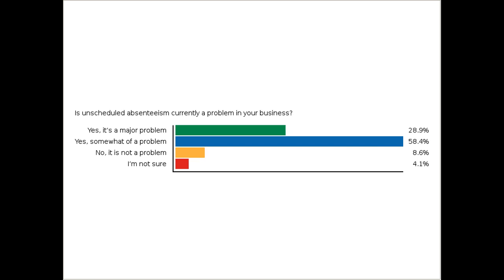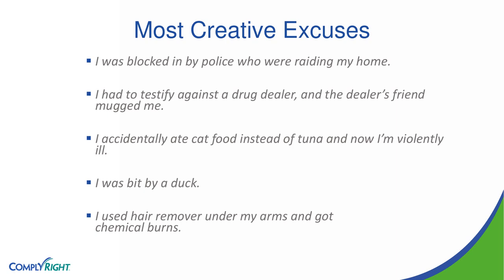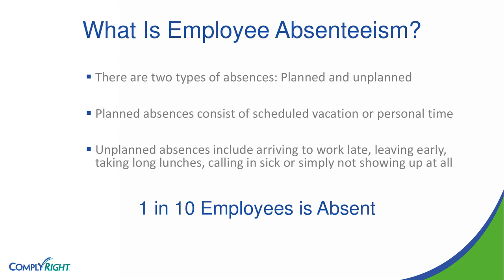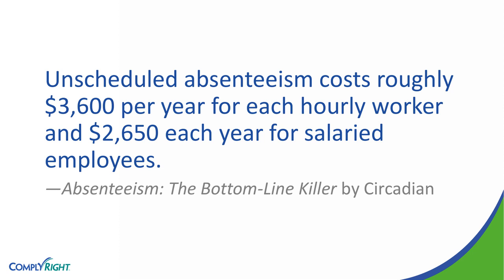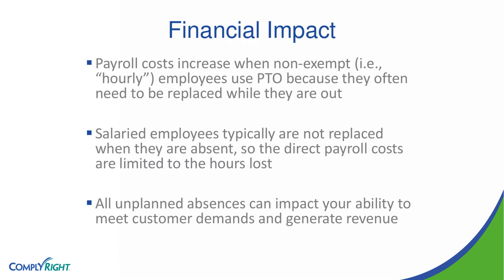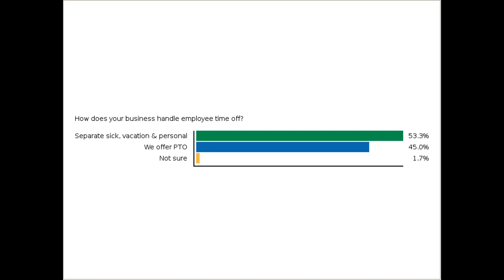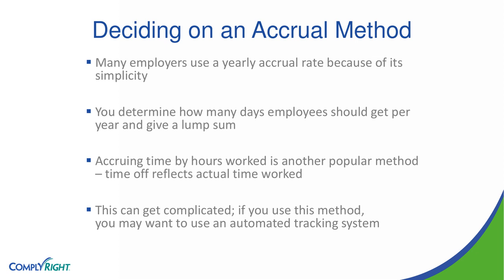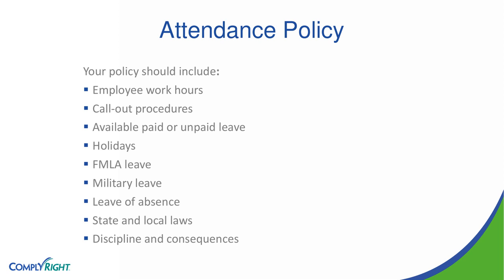How to Stop Excessive Absenteeism from Undermining Your Business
In a perfect workplace, employee absences would always be scheduled well in advance. But you know the drill ... Carl calls out with no notice regularly, Hannah has headaches every other Monday and Clyde claims family “emergencies” way too often. Excused absences are one thing, but when they’re unplanned or excessive, they can negatively impact your productivity and profits.

Don’t let chronic absenteeism hurt your business! Get a better understanding of the typical reasons behind unnecessary time off, why it matters and the steps you can take to prevent it. With this awareness and a recommended action plan, you can better manage employee attendance and keep absenteeism from getting out of hand.

What more? We got you. Visit our Knowledge Center to get more free resources